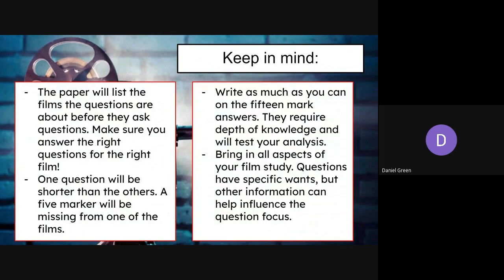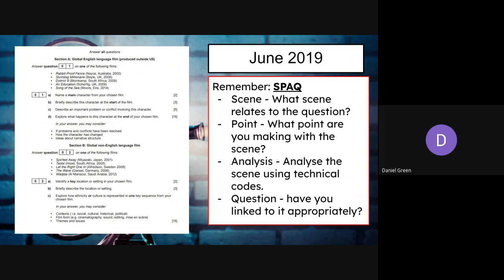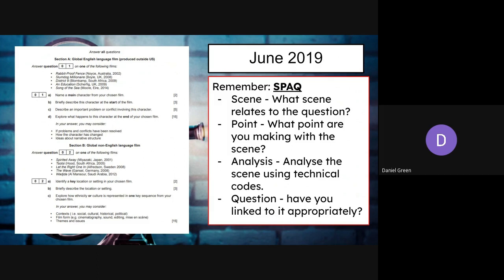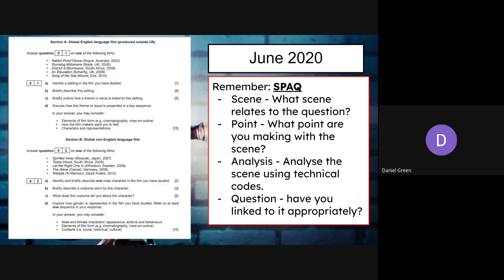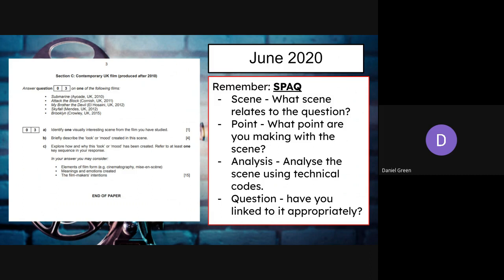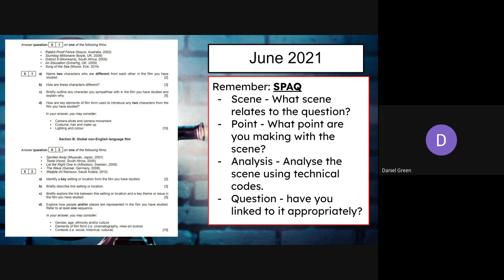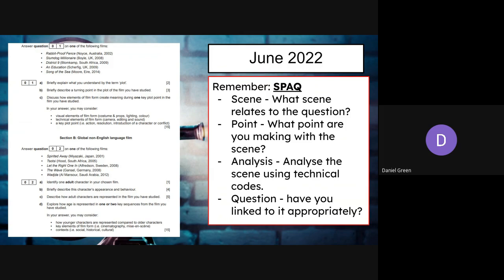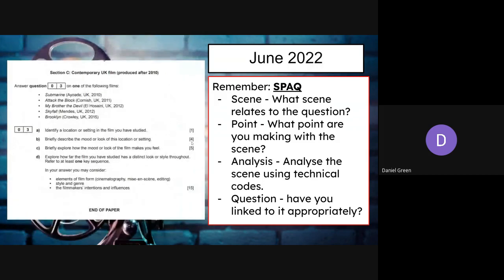EDUQAS Film Studies Component 2 Revision